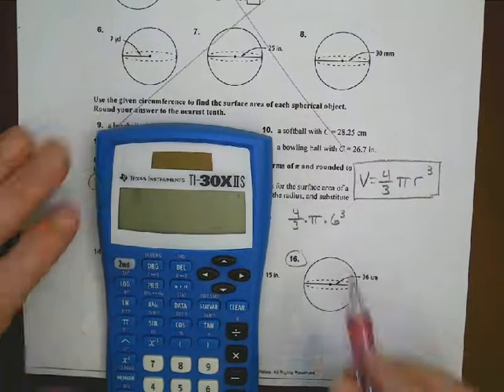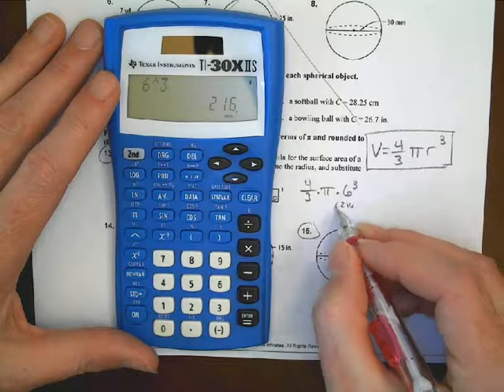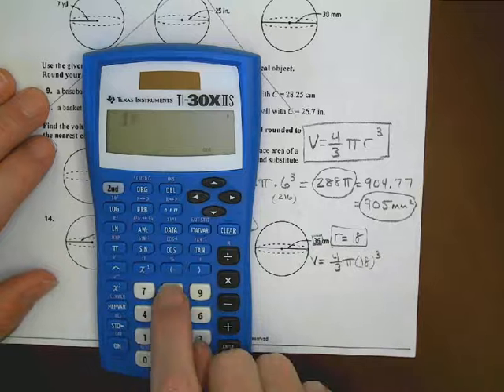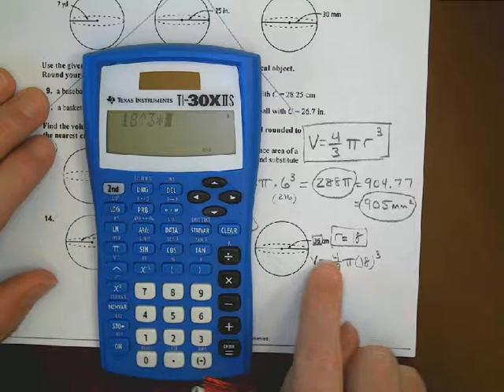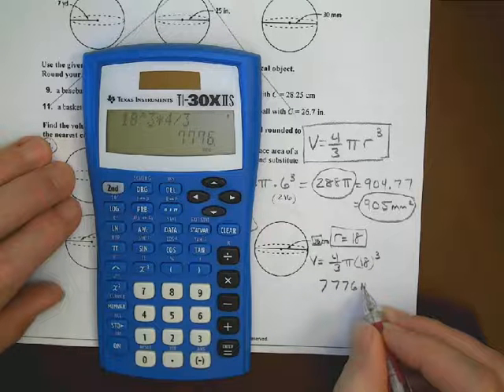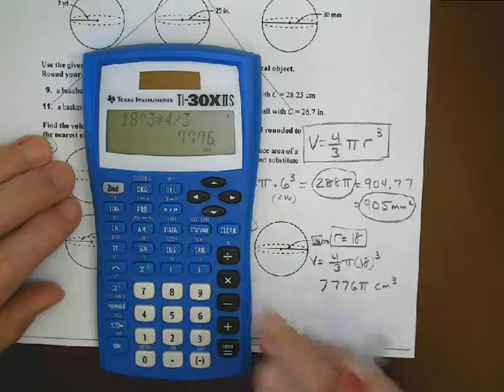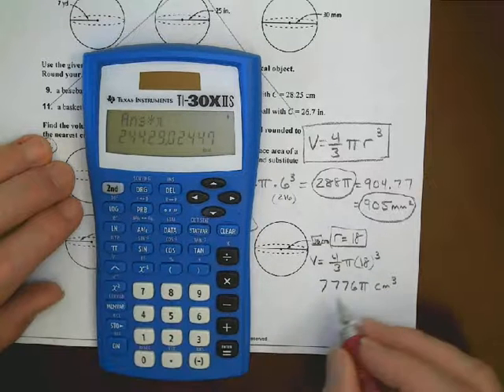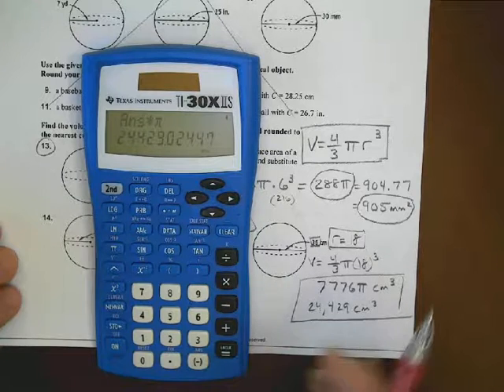Math 2 Unit 9 5 Homework Help Morgan